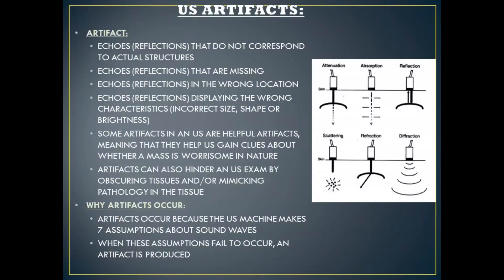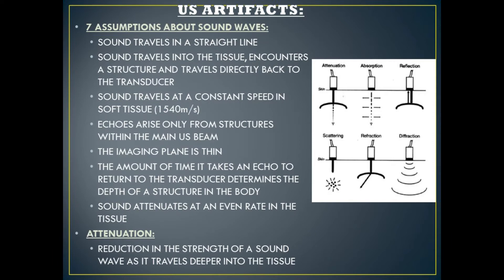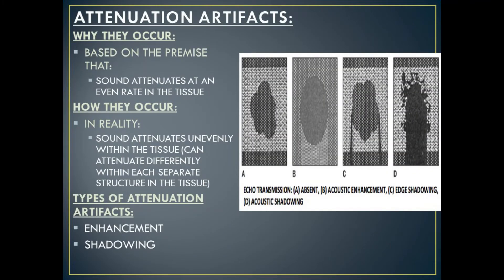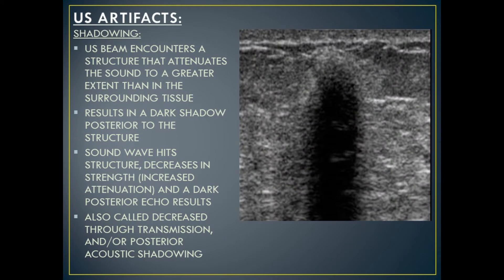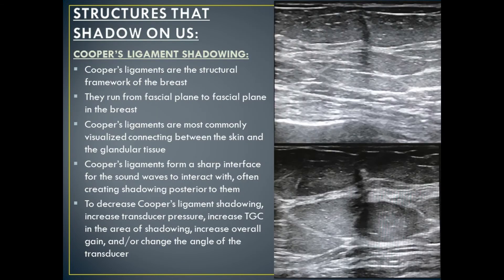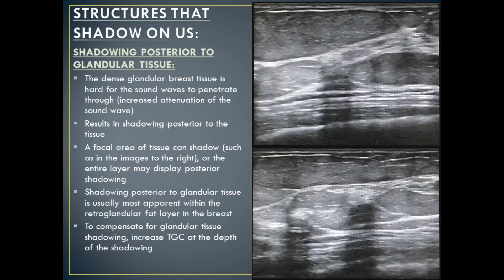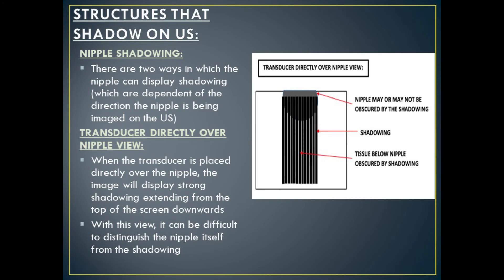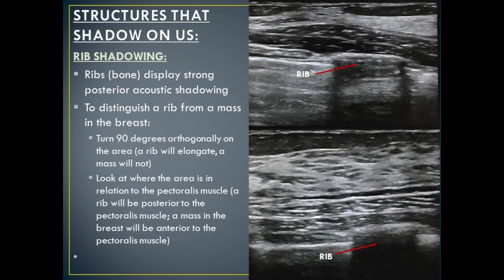Ultrasound Physics Review | Attenuation Artifacts | Sonography Minutes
Ready for a little Ultrasound physics review? Join me as we cover Ultrasound Attenuation Artifacts. Part of the Ultrasound Artifacts Series of 6 videos. Learn what an Ultrasound artifact is, 7 assumptions that an Ultrasound machine makes about sound waves, and 5 categories of Ultrasound Artifacts. Attenuation artifacts are unpacked, including types and how and why they occur. Explores shadowing and enhancement and common structures that shadow on a Breast ultrasound. We'll also discuss helpful tips and tricks for decreasing or eliminating shadowing in your Ultrasound images and how to distinguish a rib from a mass in the Breast. Covers topics central to the ARDMS Breast Ultrasound and Physics exams.

Ultrasound Physics Review (Transducers): coming soon!
Ultrasound Physics Review (Continuous Wave Characteristics): coming soon!
Ultrasound Physics Review (Absorption): coming soon!
Ultrasound Physics Review (Reflection): coming soon!
Ultrasound Physics Review (Transmission): coming soon!
Ultrasound Physics Review (Refraction): coming soon!
Ultrasound Physics Review (Incidence): coming soon!
Ultrasound Physics Review (Propagation Speed): coming soon!
Ultrasound Physics Review (Bandwidth): coming soon!
Ultrasound Physics Review (Interference): coming soon!
And More...

Want to learn more about Ultrasound? New videos are released Wednesdays at 9am.

Chapters:
00:00- Ultrasound (Attenuation Artifacts)
00:10- Ultrasound Artifacts Defined
00:37- 7 Assumptions that an Ultrasound Machine Makes about Sound Waves
01:24- 5 Categories of Ultrasound Artifacts
01:40- Ultrasound Attenuation Artifacts (How & Why they Occur & Types)
02:01- Attenuation Artifact # 1 (Enhancement)
02:45- Attenuation Artifact # 2 (Shadowing)
03:28- Structures that Shadow on Breast Ultrasound # 1 (Cooper's Ligaments)
04:12- Structures that Shadow on Breast Ultrasound # 2 (Glandular Tissue Islands)
04:51- Structures that Shadow on Breast Ultrasound # 3 (Nipple Shadowing- 2 Ways)
05:52- Structures that Shadow on Breast Ultrasound # 4 (Ribs)
06:21- End Card

Have a suggestion for a video topic? Drop it into the comments below. many of my viewer's suggestions turn into future videos!